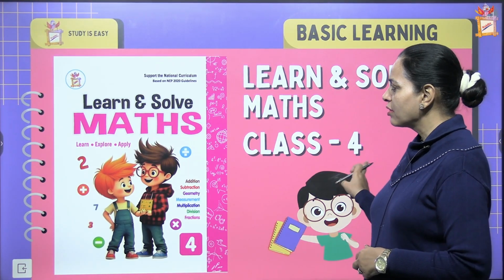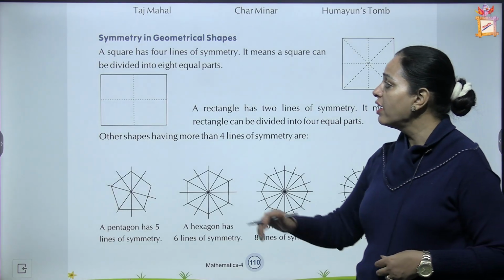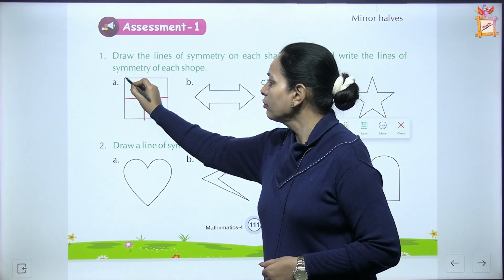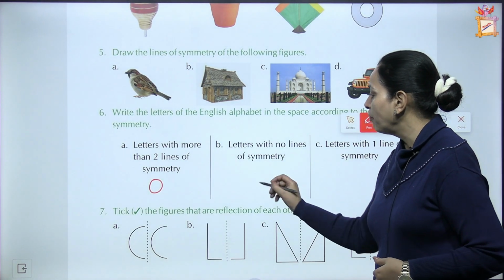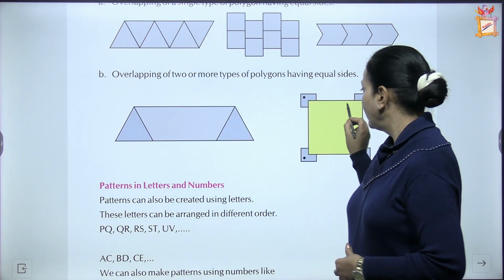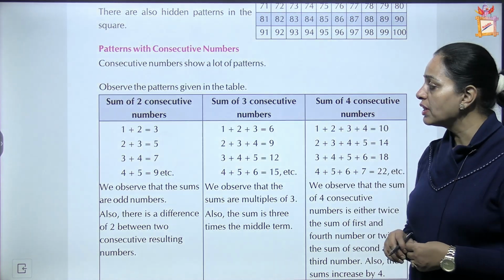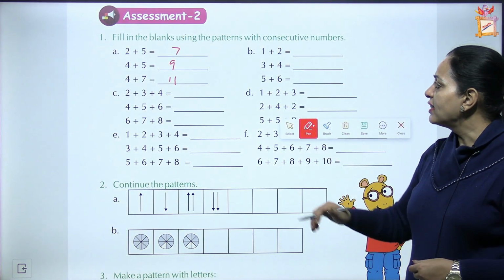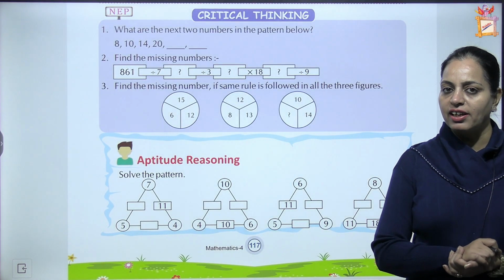CHILDREN VOICE LEARN AND SOLVE MATHS CLASS 4 CHAPTER 11 SYMMETRY AND PATTERNS